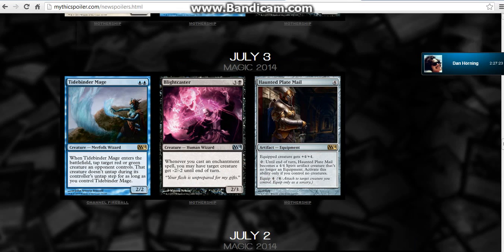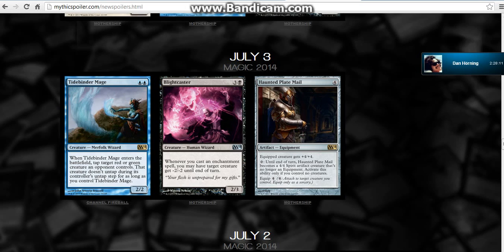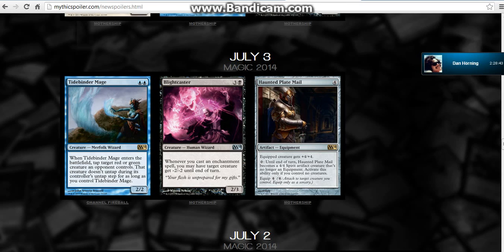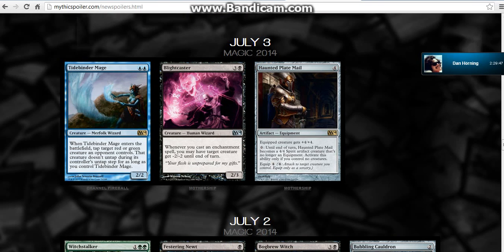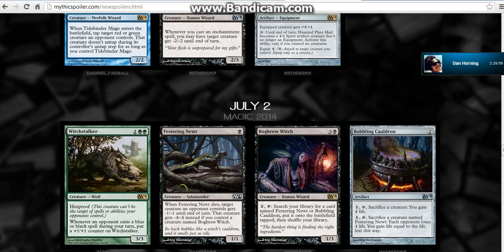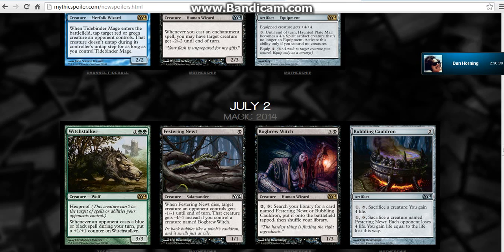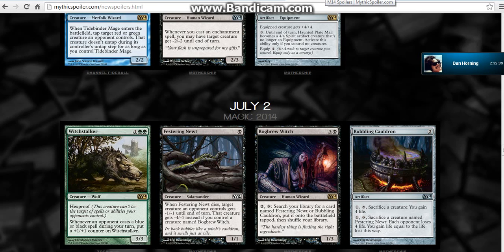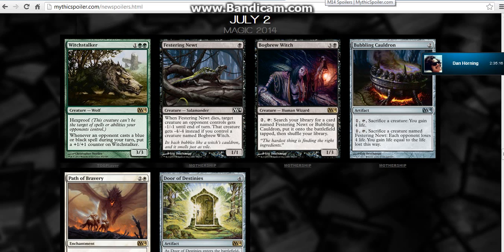Magic 2014 Limited Review part 18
(There are only 3 more parts, hang in there! :_) )

Chris Weaver joins Dan to discuss the freshly spoiled cards in Magic 2014 from a limited point of view. Can the master of M13 and the master of RTR Block figure out what the correct pick order is in the new core set? (This part is 10 minutes long, there will be more parts)

In part 1-3, Dan reviews Magic 2014 together with the Twitch audience.

More about M14 LIMITED on this Channel

Dan had a really strong run in M13 (as you can see on this channel), was rated at 1840 during the MOCS Season 4 2013 and loves to draft core set. he did almost 100 drafts of M13.

Some of his M13 exploits:

An article about winning M13 with examples of some of Dan's winning decks

Dan played the MOCS Season 4 Preliminary Final, which was M13 Sealed, having a limited rating of 1840 at one point, only due to M13.
(Full deck list and thoughts here)

Dan goes insane with Rhox Faithmender (having 167 life points at one point):

It helps a lot. Want more videos in more formats? Support our efforts by becoming a patron today